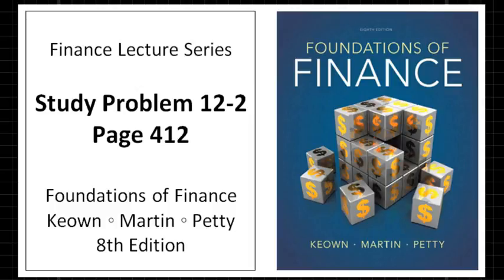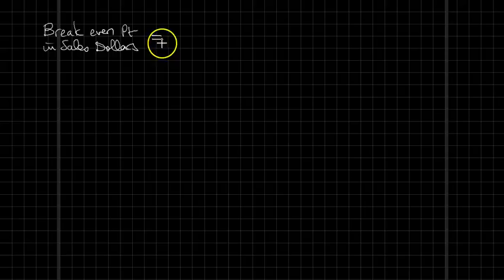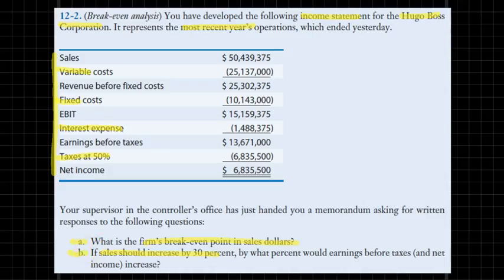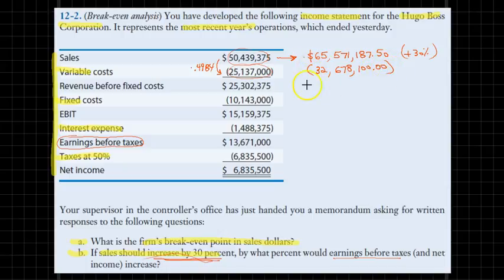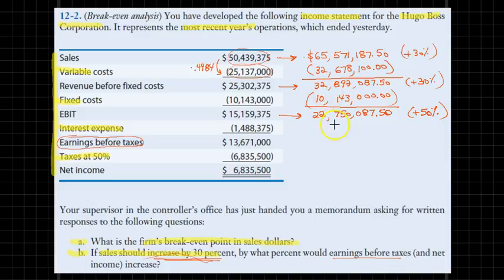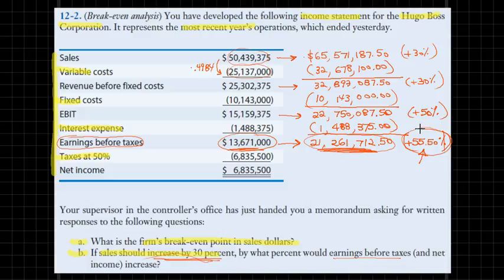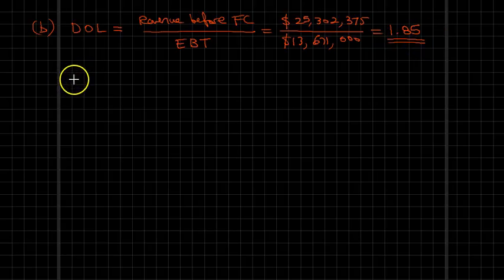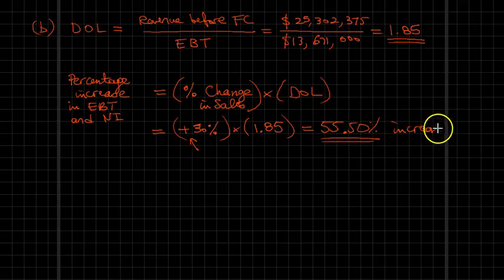Chapter 12 Study Problem 12-2